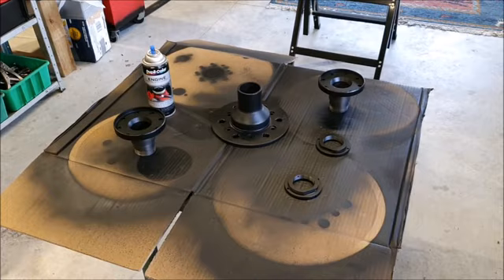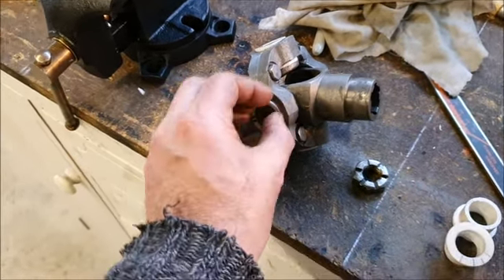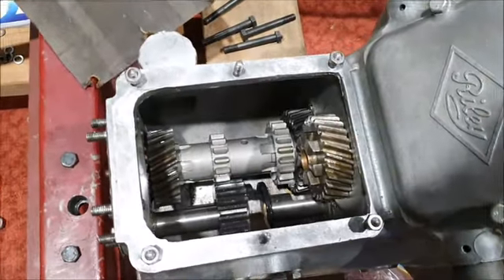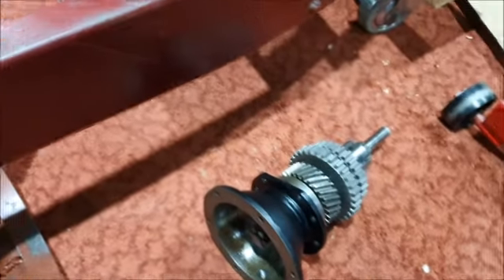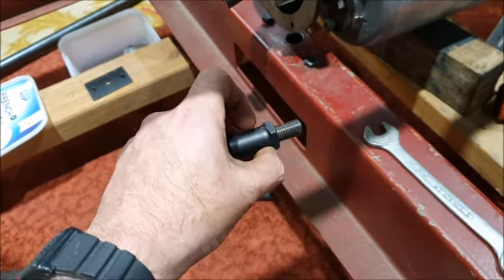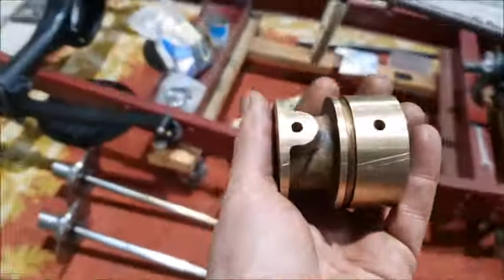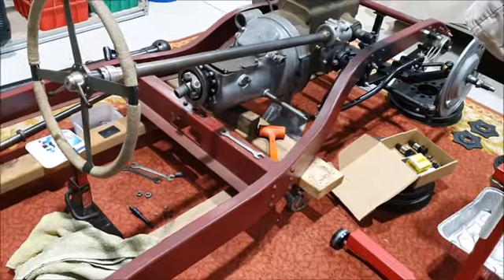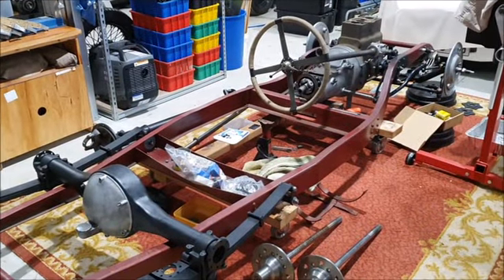Pre war car - Brooklands replica U Joint done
I got one job done at least, re-making the U joint bushes. Looks like I need to make an order very soon for more parts. I am pleased we can still buy them and don't mind paying for them but realistically unless you have a decent income it's an expensive hobby! When the various old car clubs say they need more young people involved they need to keep that in mind. Average salary in NZ is $55k, average house price is now $1m. Who can afford old cars!